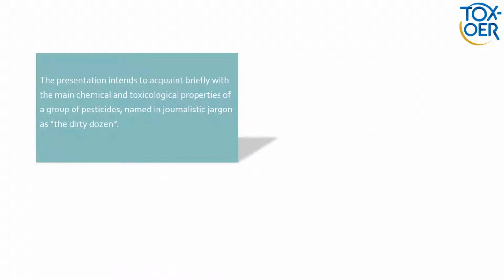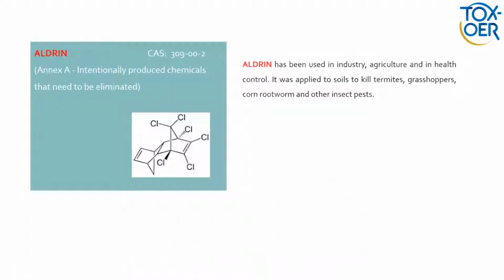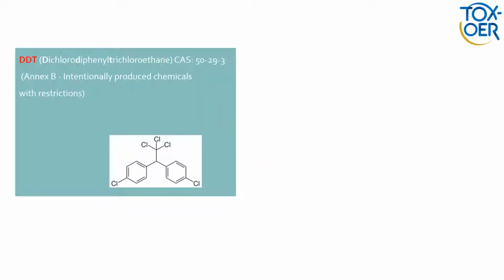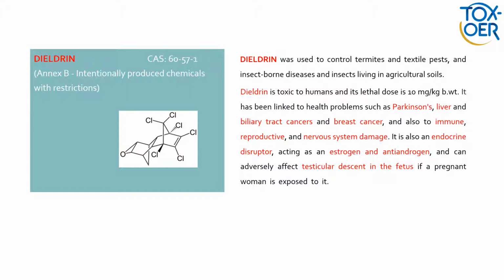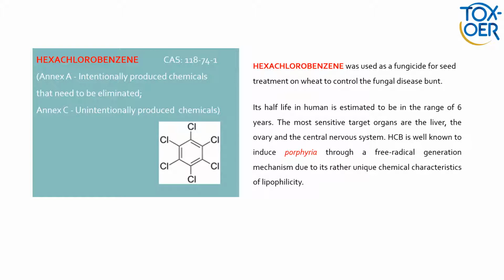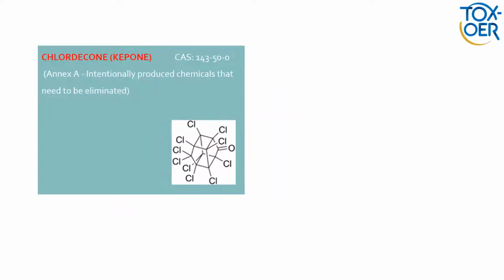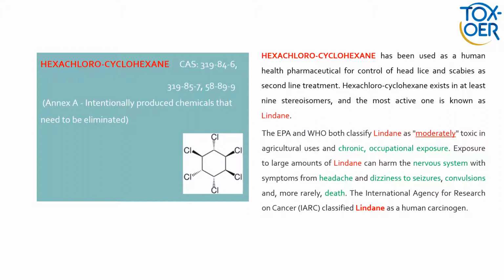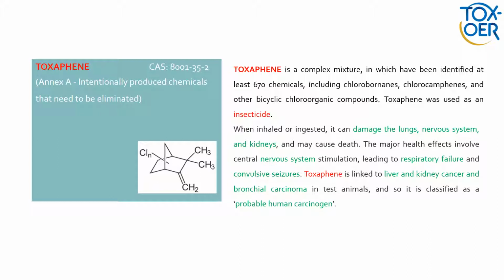Topic 4 4 Unit 7 The Dirty Dozen of Pesticides Chemical and Toxicological Issues